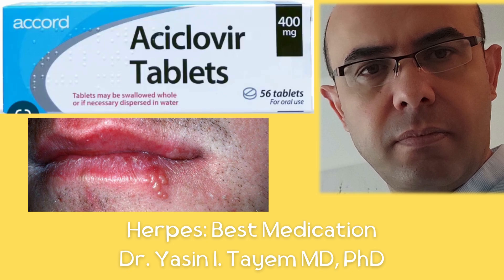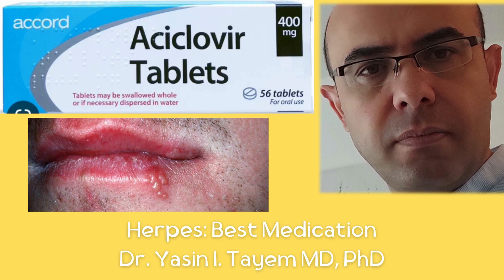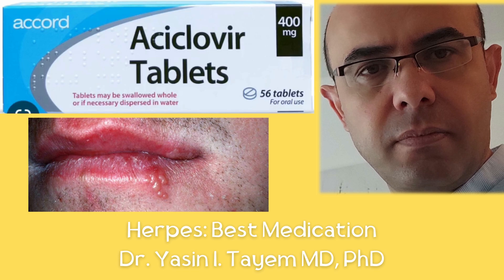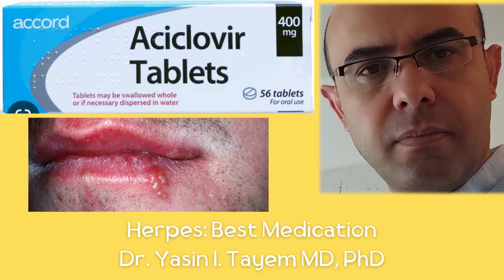Herpes: Best Medication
Available to respond to any health enquiry for free!